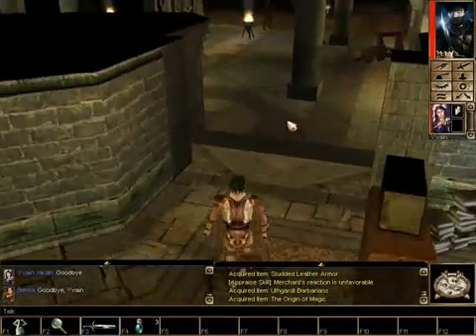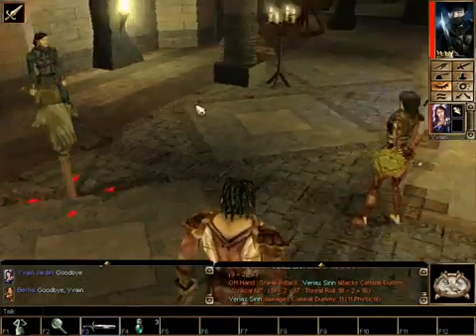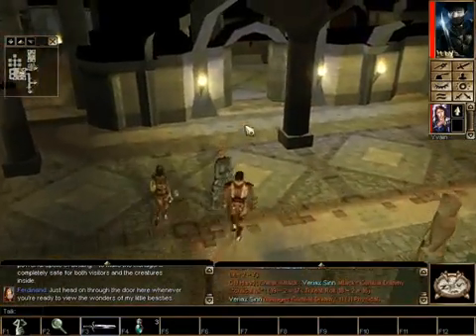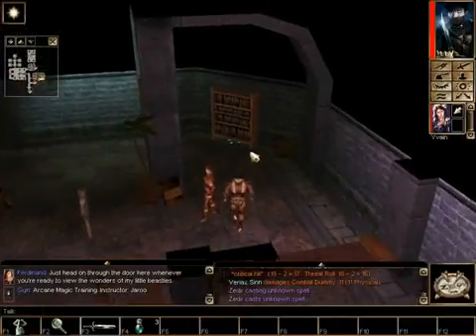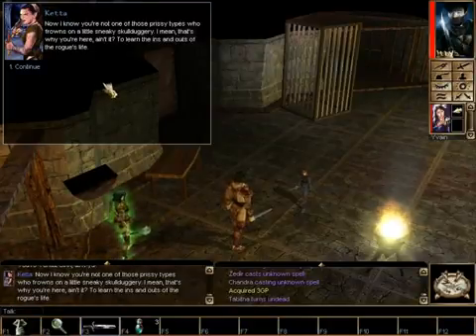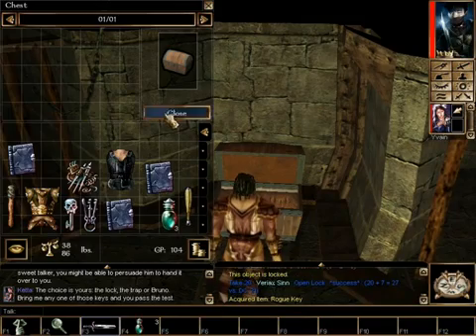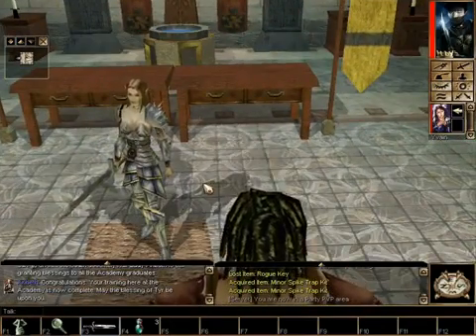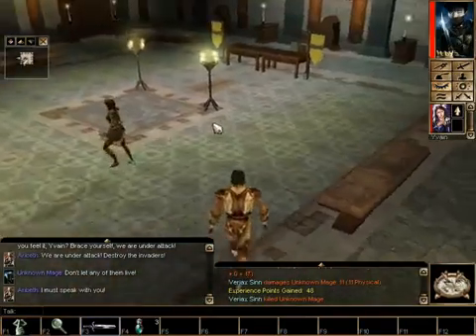Let's Play Neverwinter Nights Co op part 2